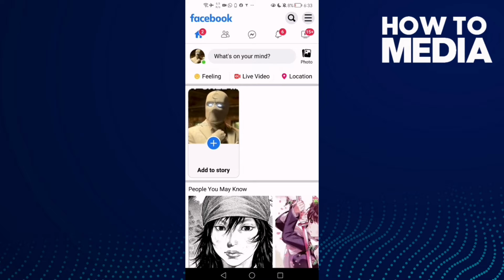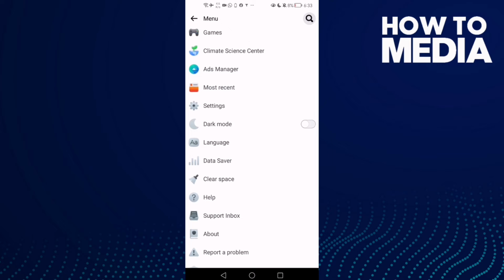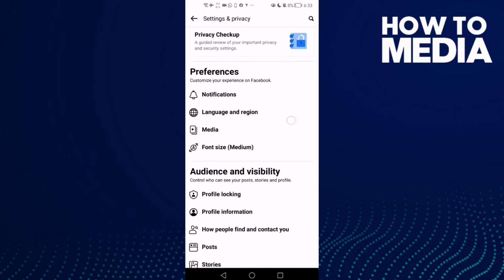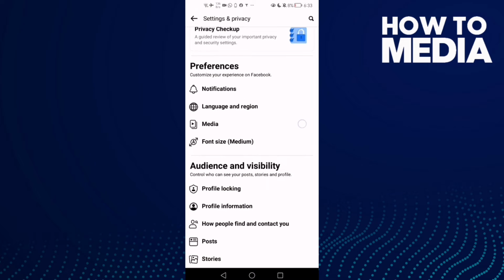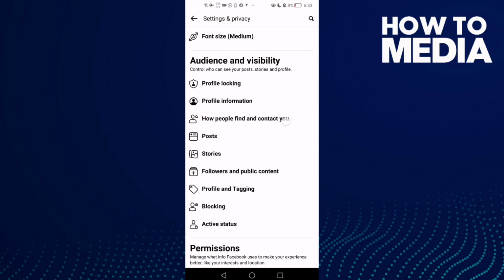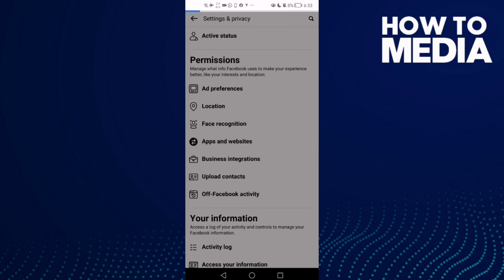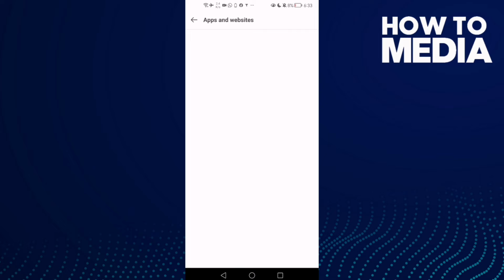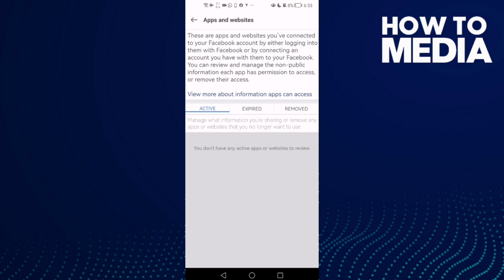How to Find Active Apps And Websites on Facebook Lite App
in this video we discuss :